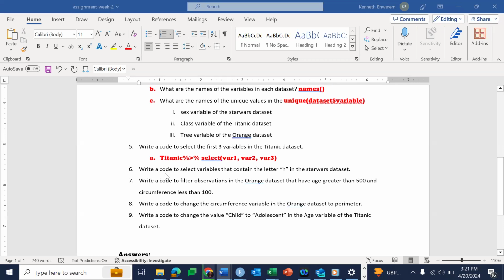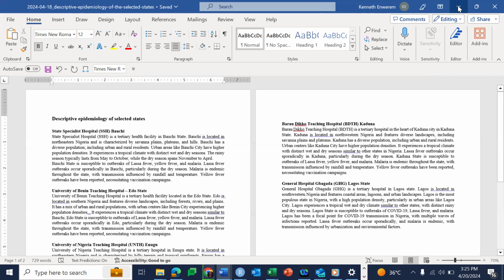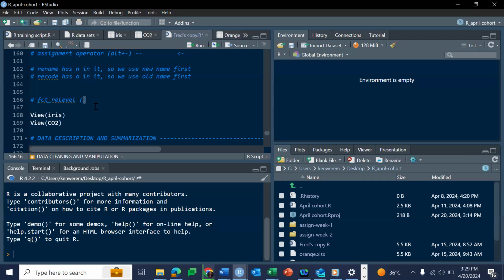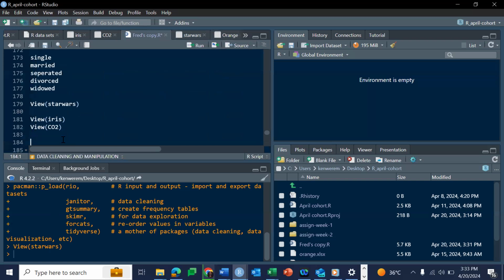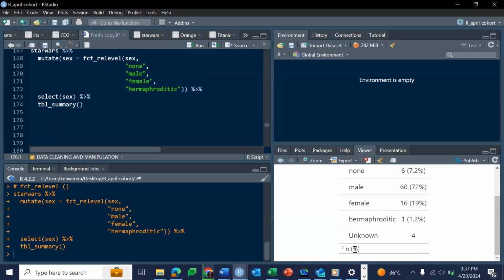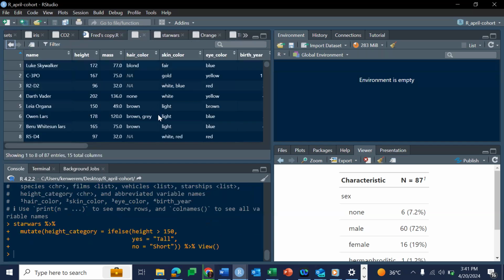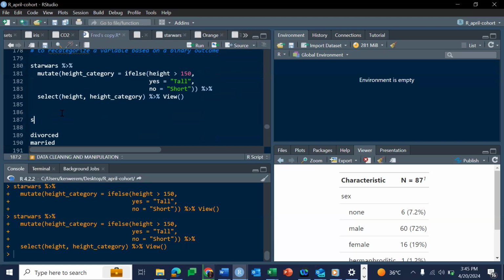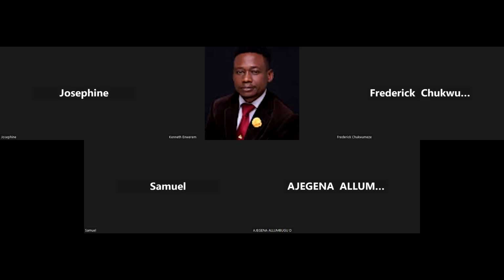DARP data cleaning and manipulation2